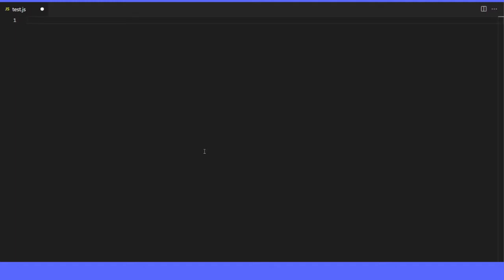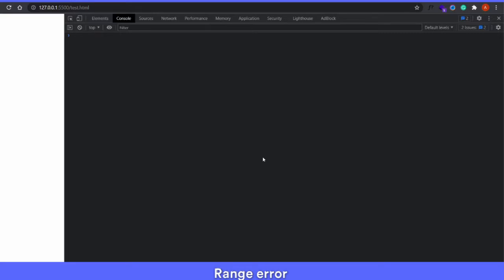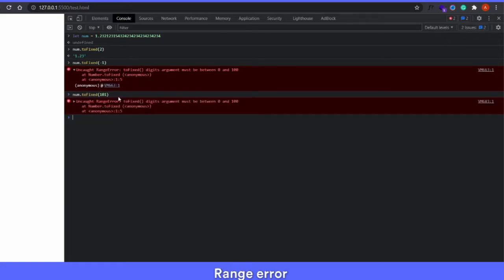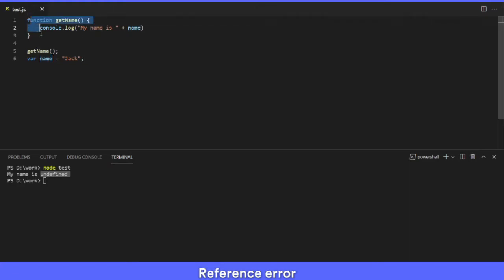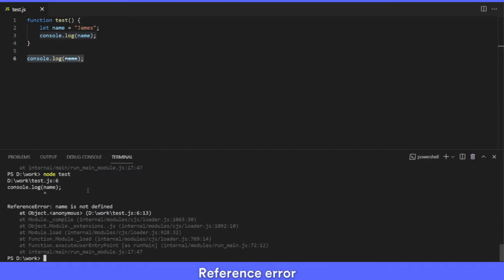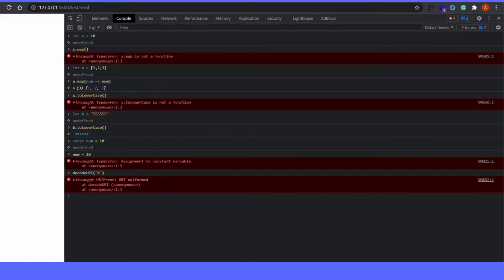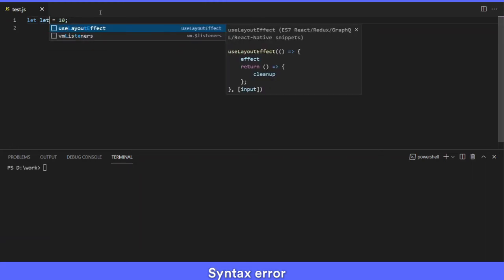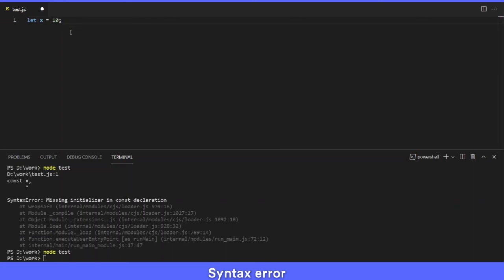7 Native errors in Javascript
If you've worked with Javascript (frontend or backend) you probably must've come across these errors. This video is a brief explanation of how these errors get triggered. Hopefully, this helps you in your future debugging endeavors :)

I'm currently covering advanced JS concepts on this channel. You can watch the previous two videos on JS execution context and Hoisting.